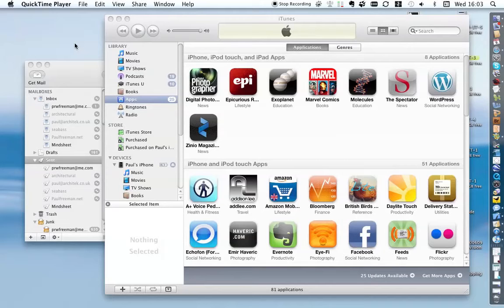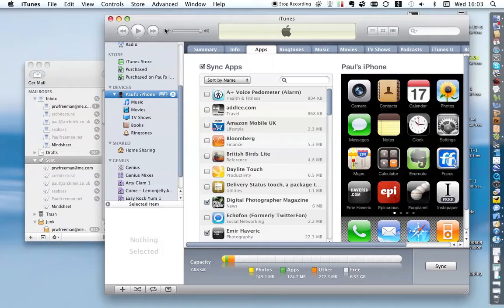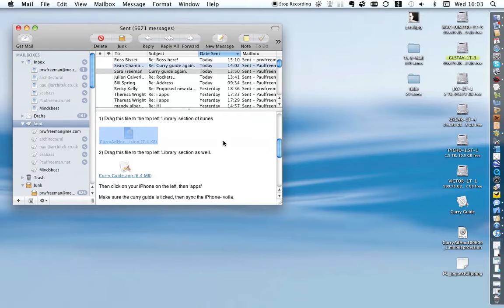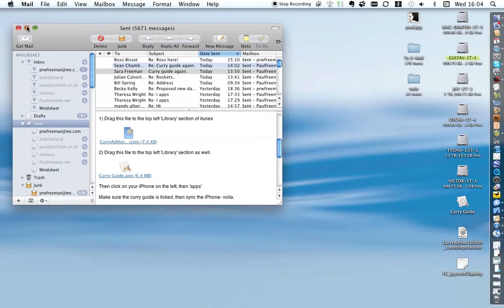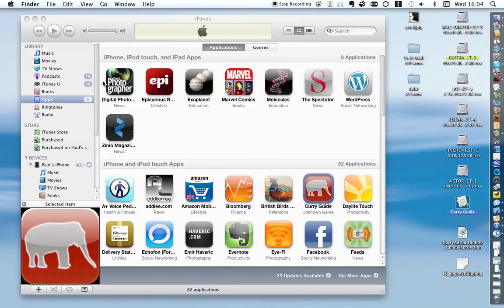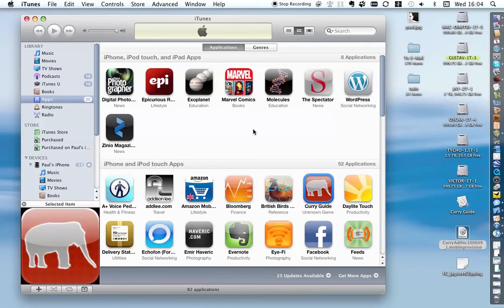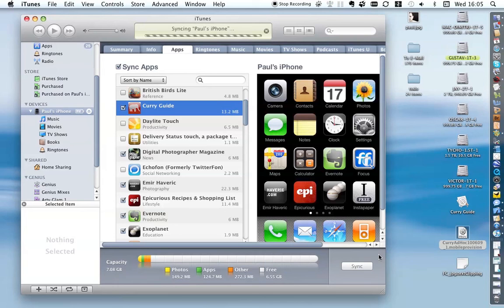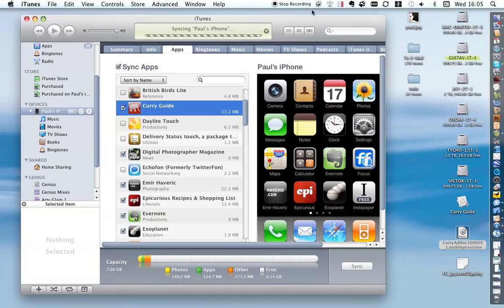How to install a beta or ad-hoc app on an iPhone or iPad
Beta testers of apps for the iPhone or the iPad need to install the apps in a different way to the normal app store purchase process. In this brief movie, Paul Freeman, Photographer and designer/creator of exciting iPad and iPhone apps shows how to install a beta app on an iPhone or an iPad.